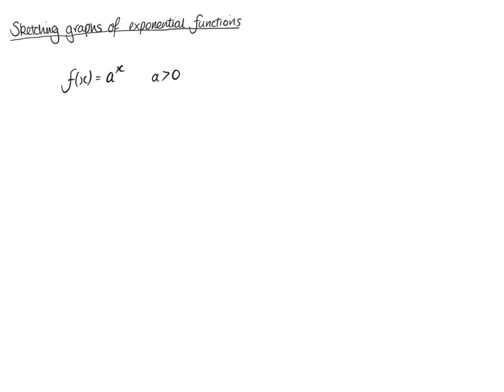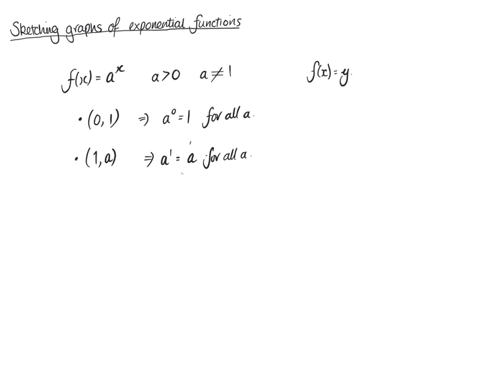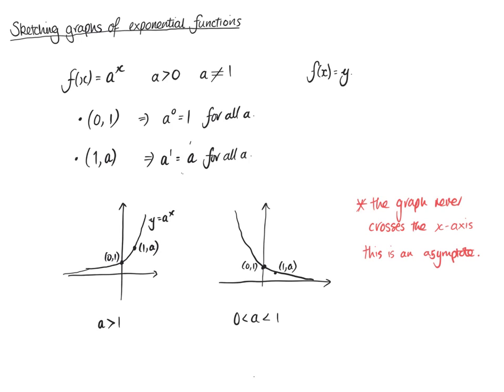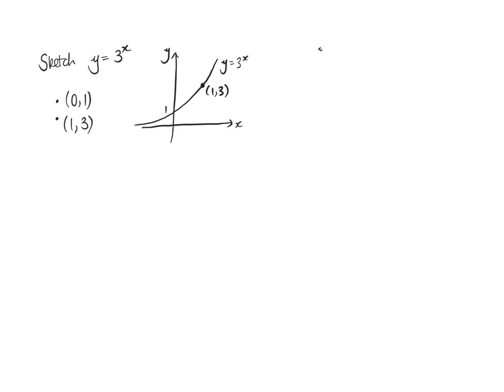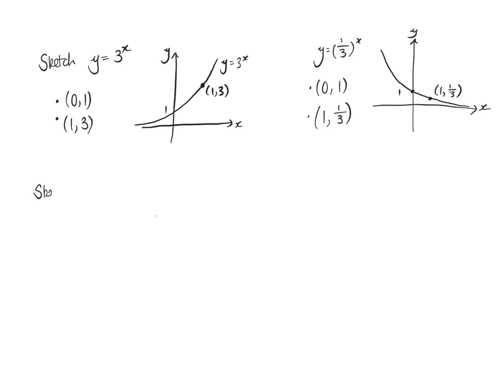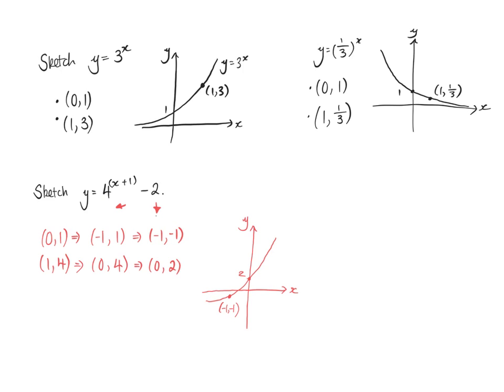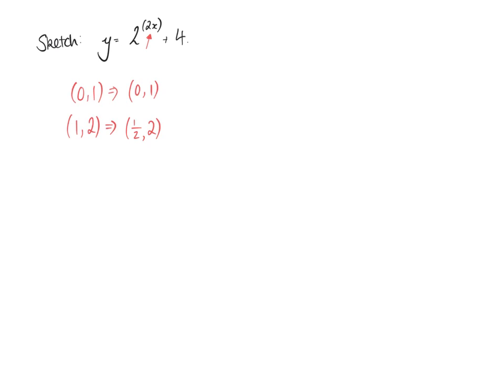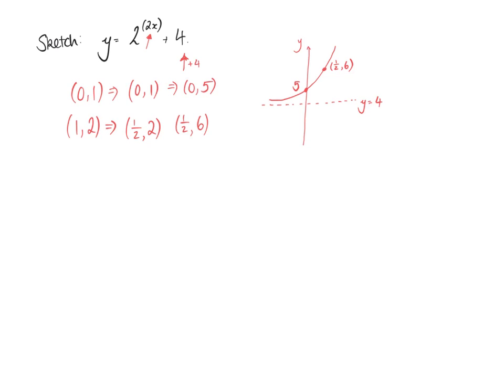E&F 16 - Sketching Exponentials - Higher